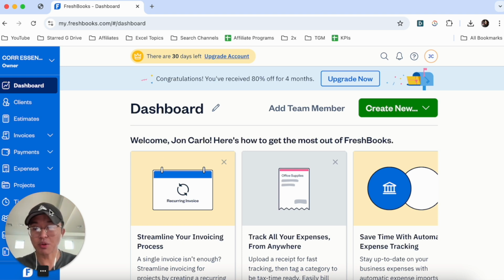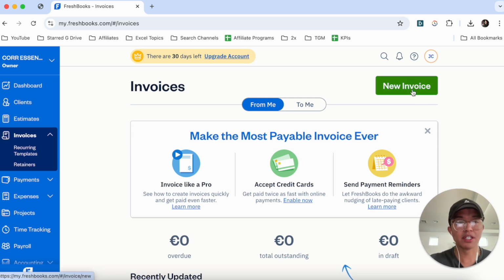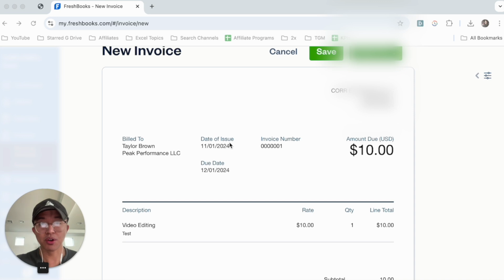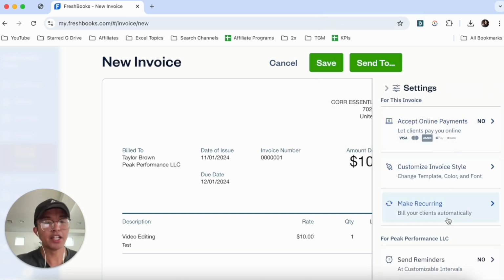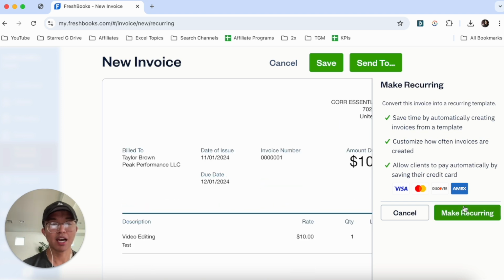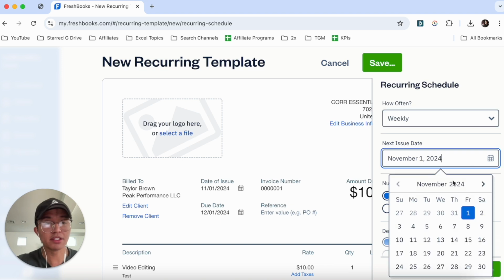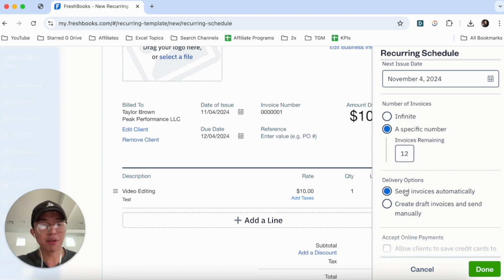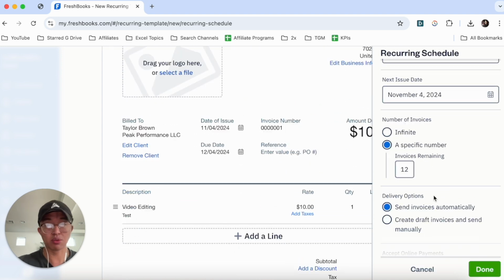How To Edit Recurring Invoices On FreshBooks: EASY Guide!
Need to edit your recurring invoices on FreshBooks? In this video, we show you how to make changes to your recurring billing settings, whether it's adjusting the amount, frequency, or client details. Learn how to keep your invoicing system up to date and efficient with just a few simple steps. Watch now to streamline your recurring invoice process!